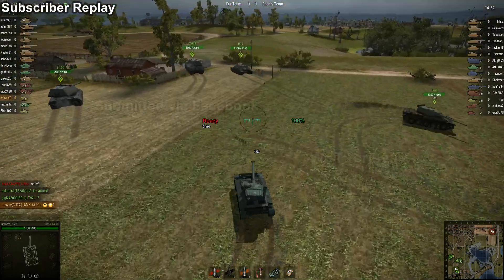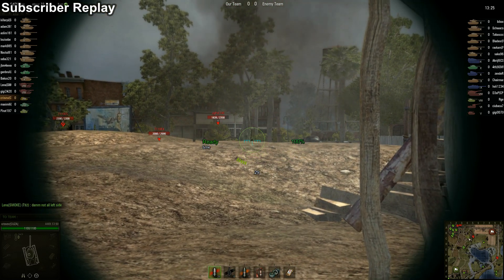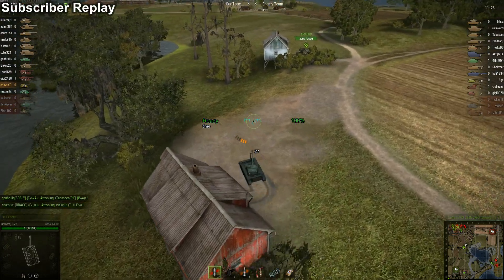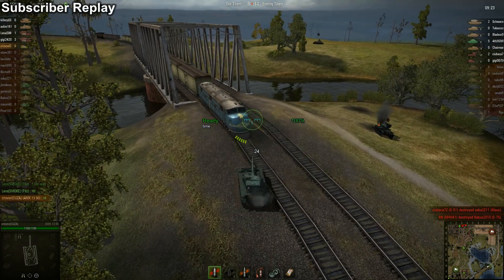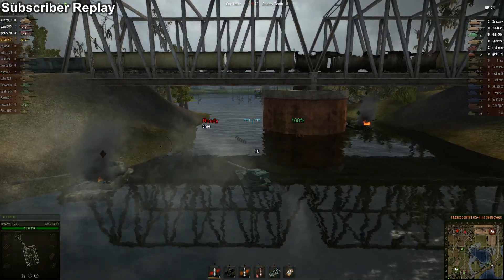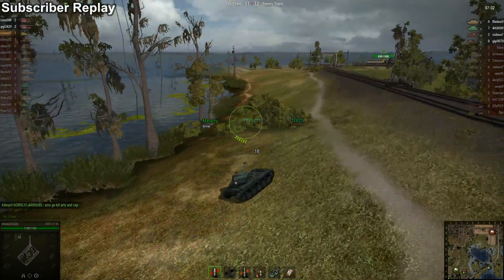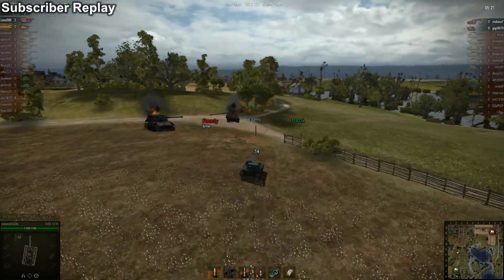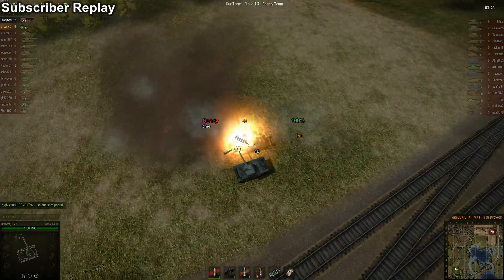World of Tanks - AMX 13 90 - French Tier 8 Light Tank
My mods can be found on my channel page (right hand side)

The map is Live Oaks!